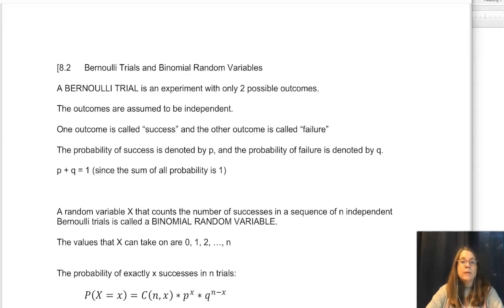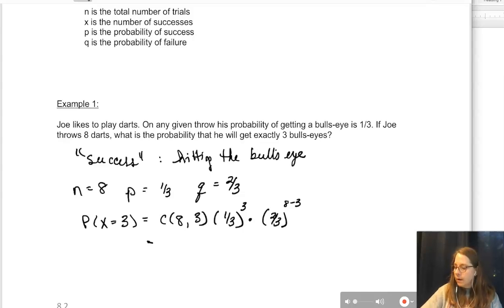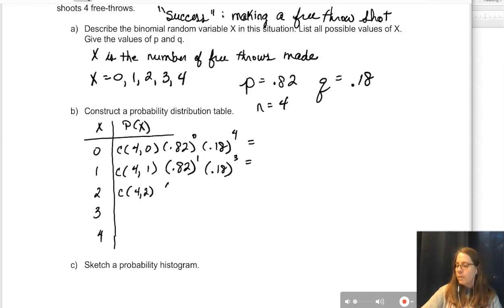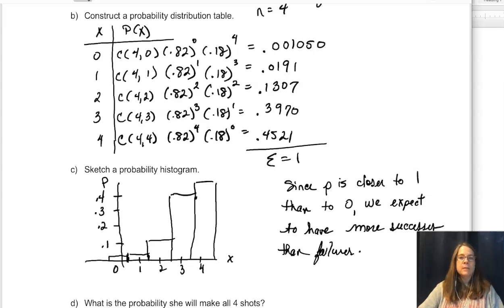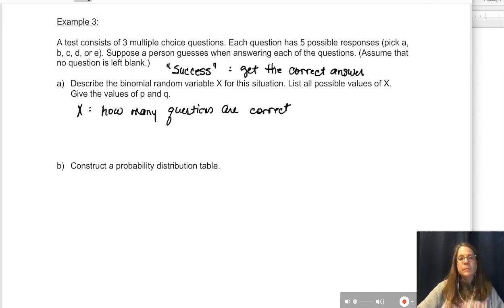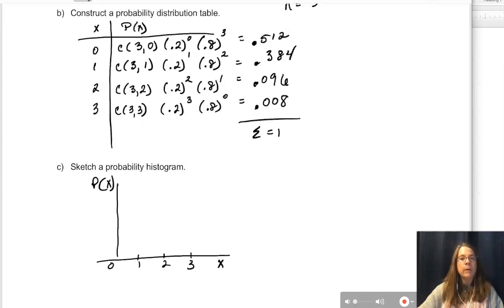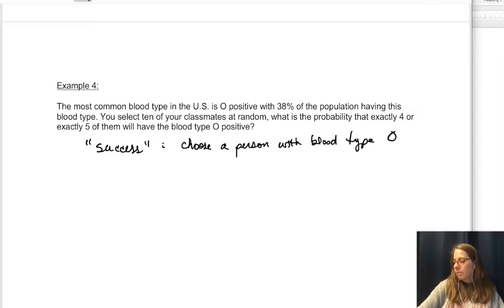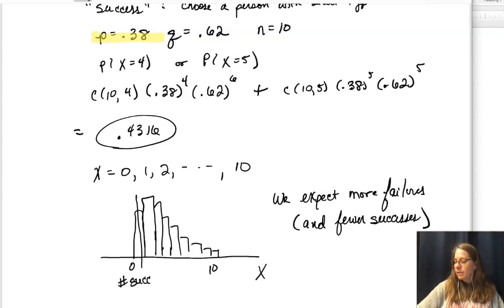8 2 Bernoulli Trials and Binomial Random Variables